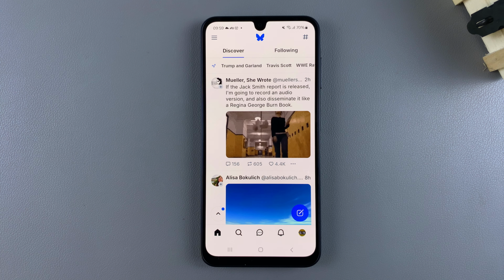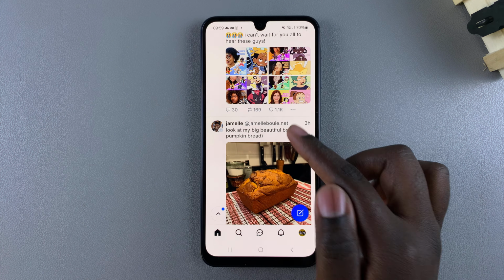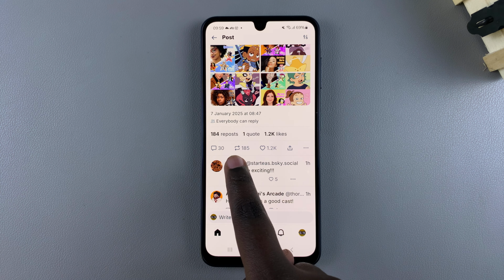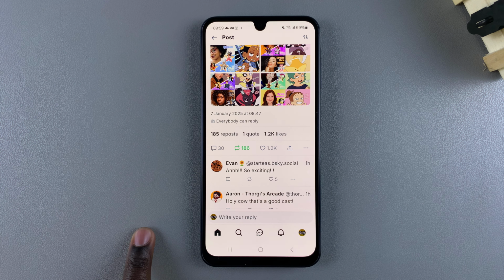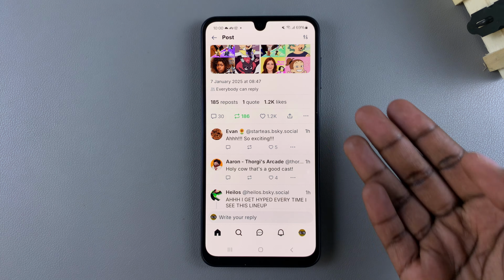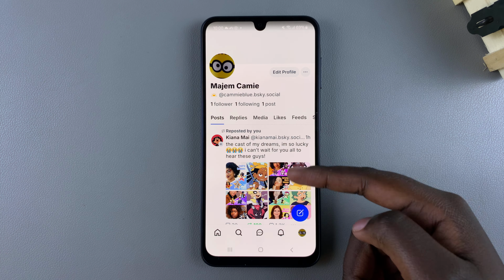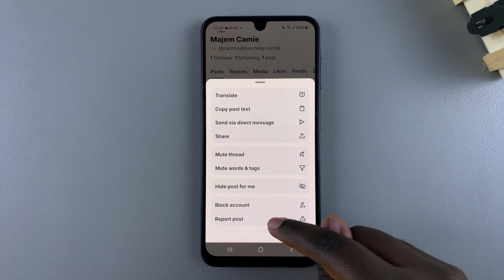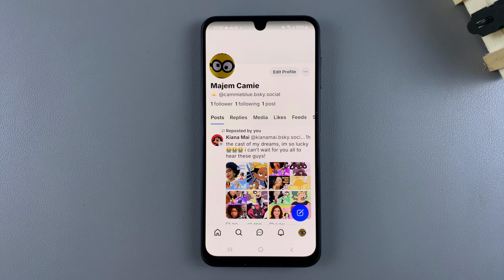How To Repost On Bluesky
How to find the repost option on Bluesky.
Want to share content on Bluesky by reposting? 🔁This easy-to-follow tutorial shows you how to repost posts, share interesting content, and engage with others on Bluesky in just a few simple steps!

Locate the post you want to repost,  select it
Tap on the repost icon at the bottom of it
From the menu that appears select repost
The repost icon will turn to green to show it is successful
Refresh the page if the changes won't appear

Cell Phone Tripod Adapter